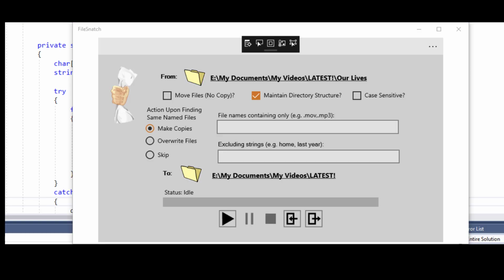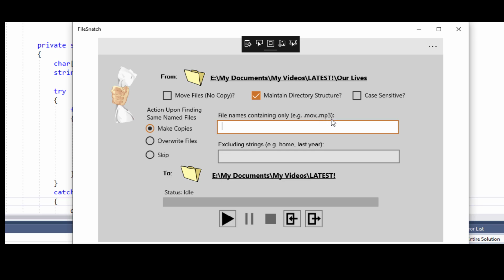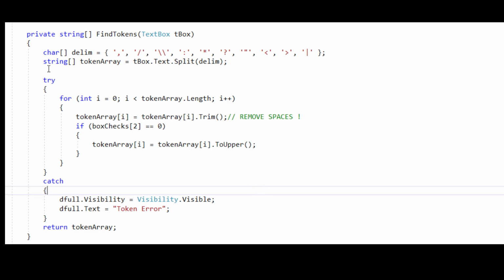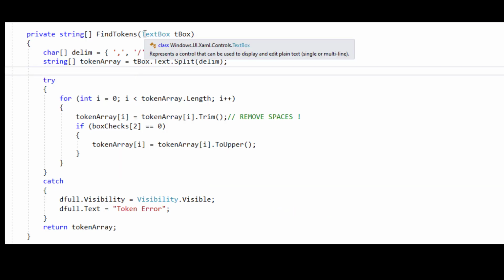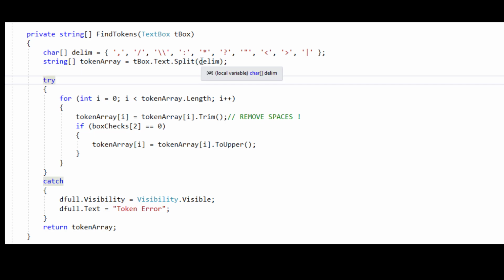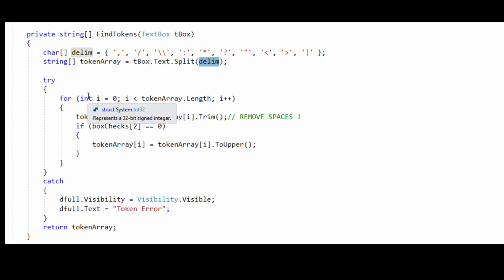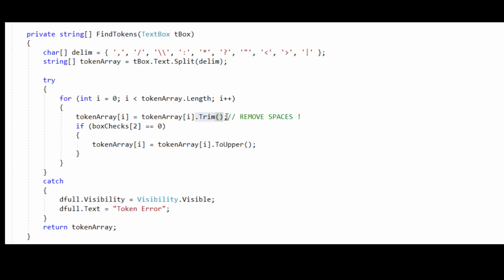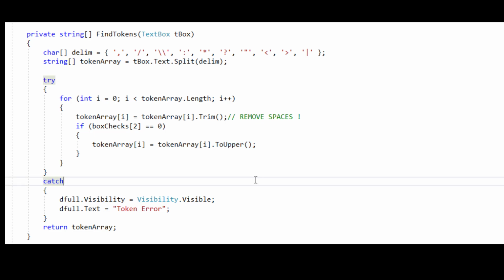Removing Unwanted Characters from Strings (Tokenizing)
C# and UWP: Removing Unwanted Characters from a String (Tokenizing) – Want to learn how to make it so that you can use the tab button to roll through your app?  You can go in whatever order you’d like.  It takes only minutes.

This helps us out greatly.  If you like to support us in other ways, our app is available for purchase or the Microsoft store (paid) / (free).  We appreciate your support.